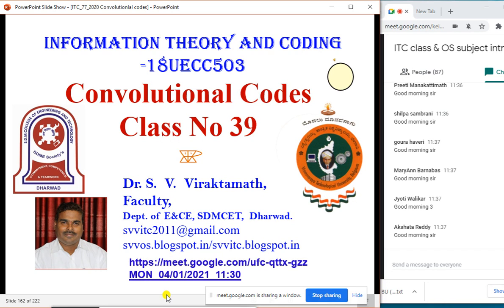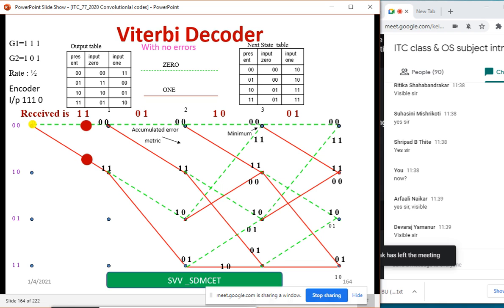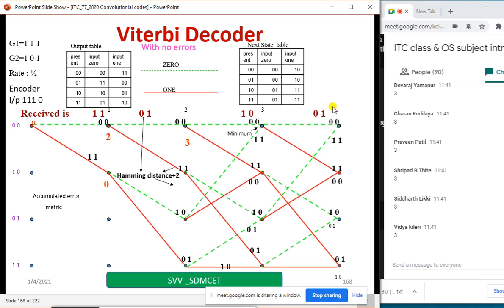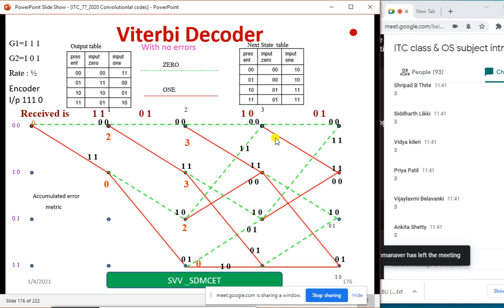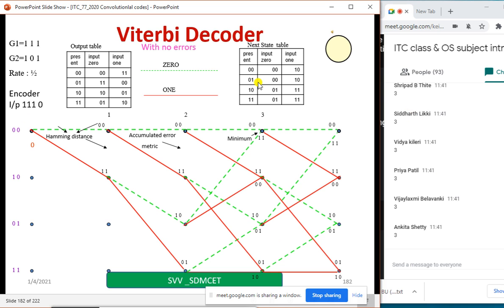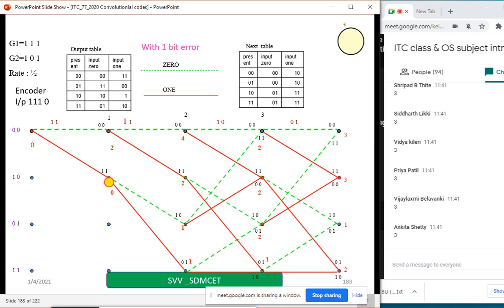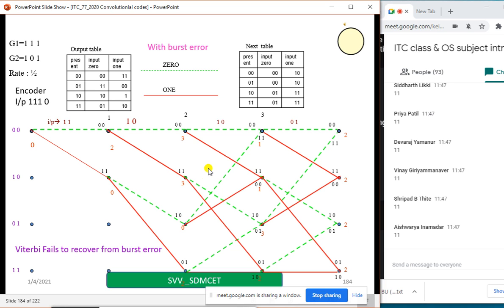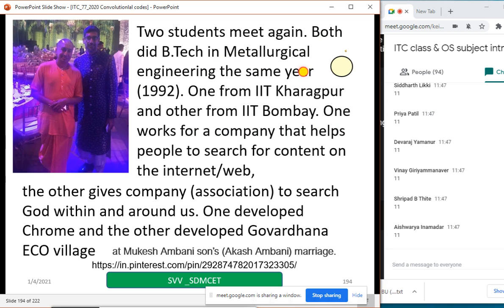ITC 39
Viterbi decoder, Convolutional decoder